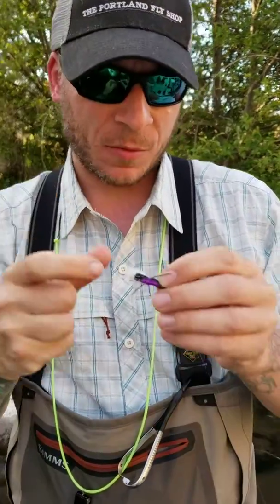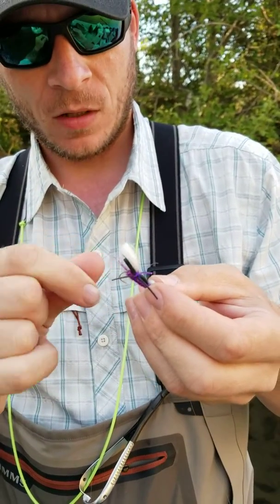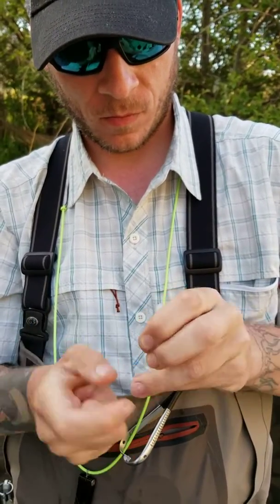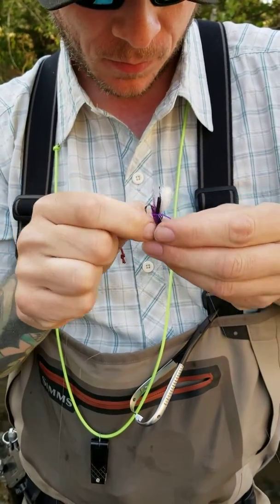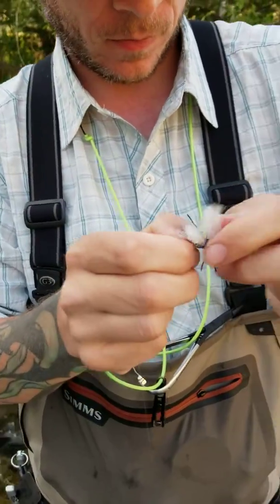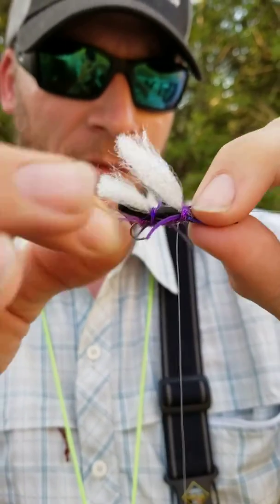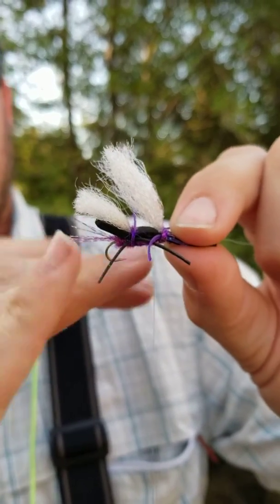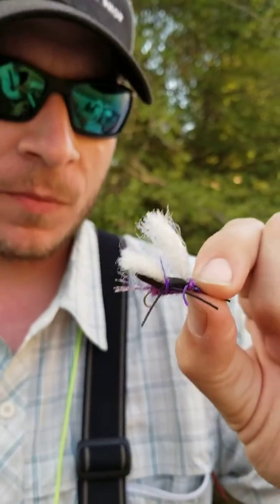Favorite Hopper / Dropper rig